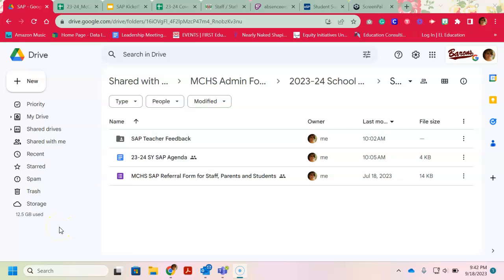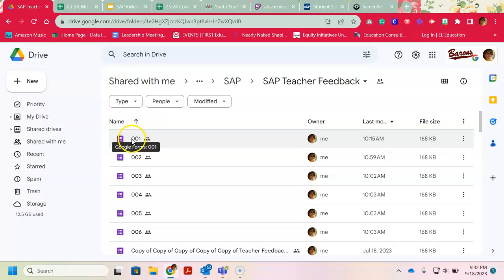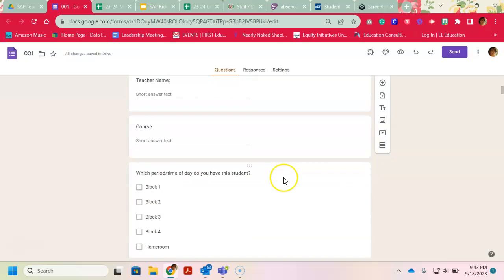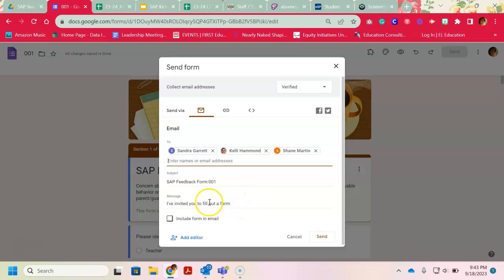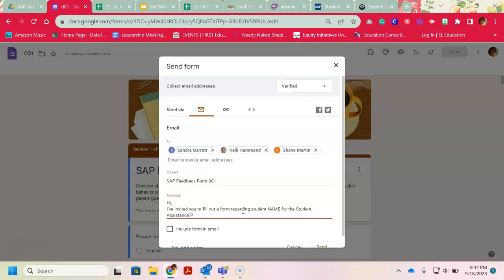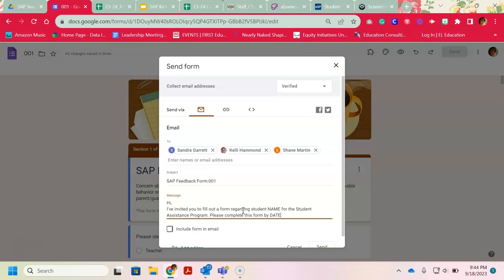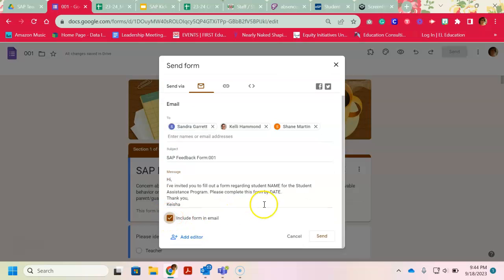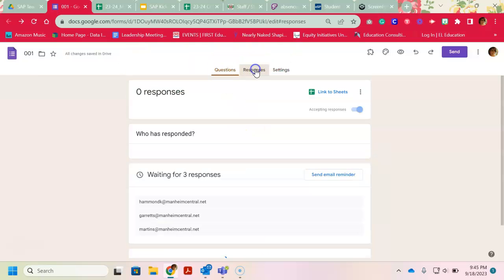Teacher Form for SAP